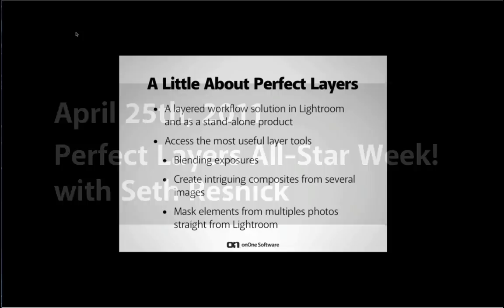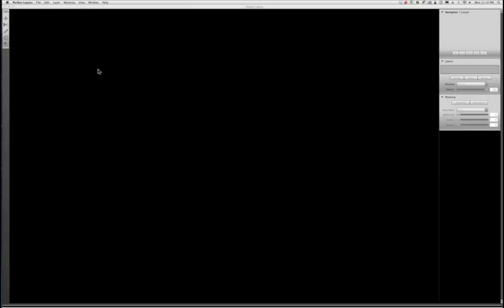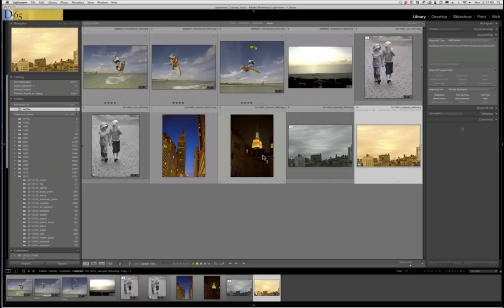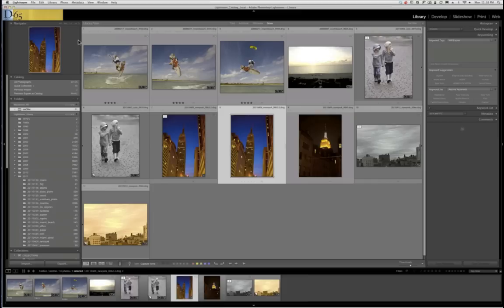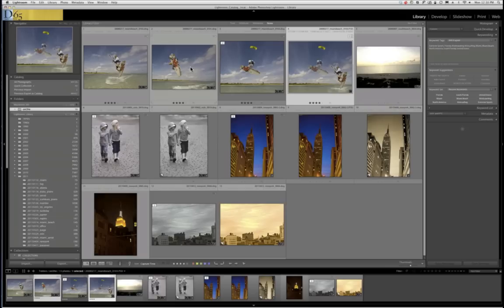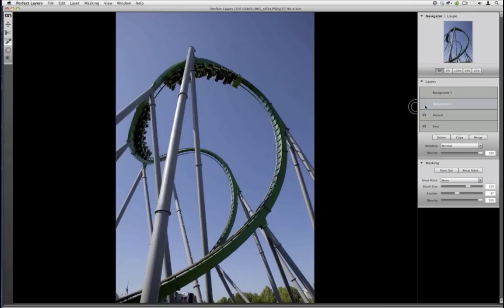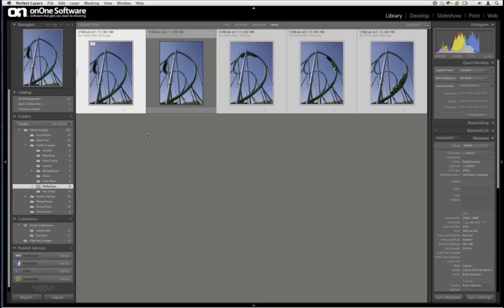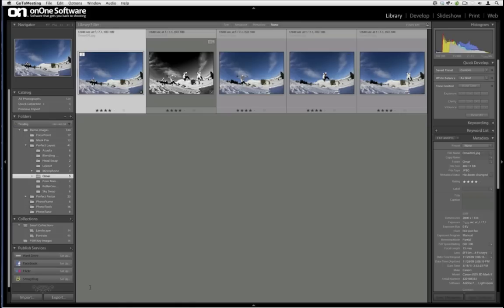Perfect Layers All-Star Week with Seth Resnick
To kick off the new Perfect Layers Public Preview Release, we're holding new Pro Series Webinars on the week of April 25th with our onOne Masters and Friends. Each of our presenters will show you their own unique ways that they put Perfect Layers to use with their images. It's going to be a blast!

Seth Resnick will lead us off with his Perfect Layers webinar and it is sure to drive creativity through the roof. Be sure to join us!